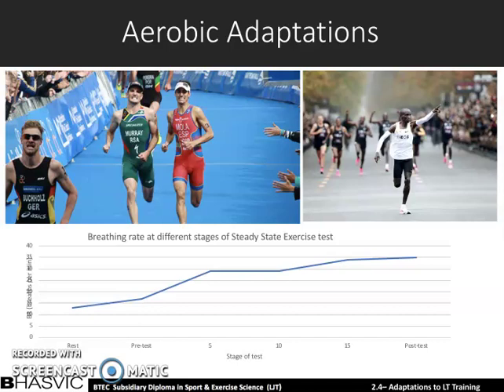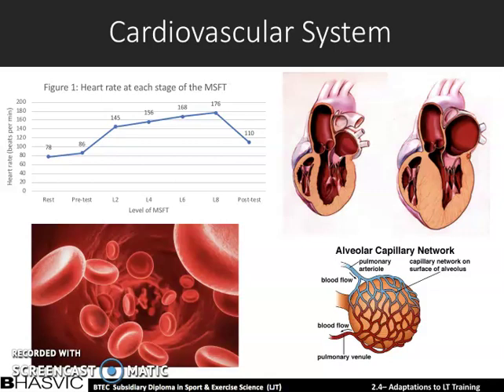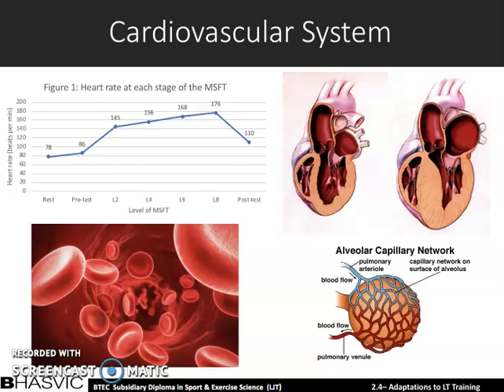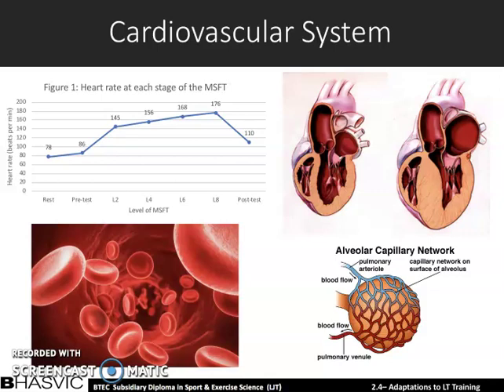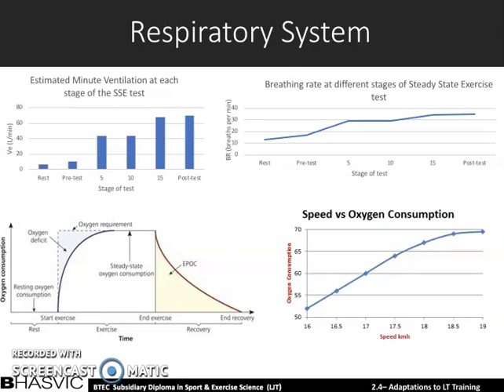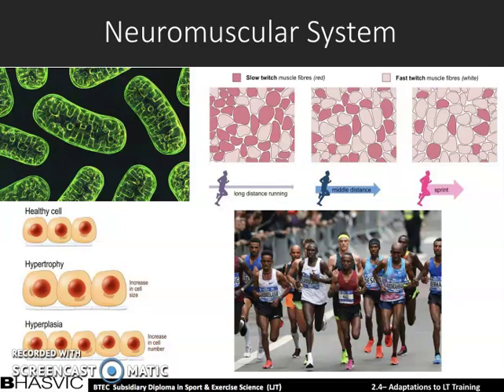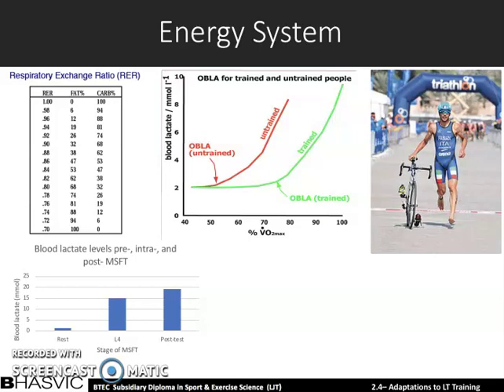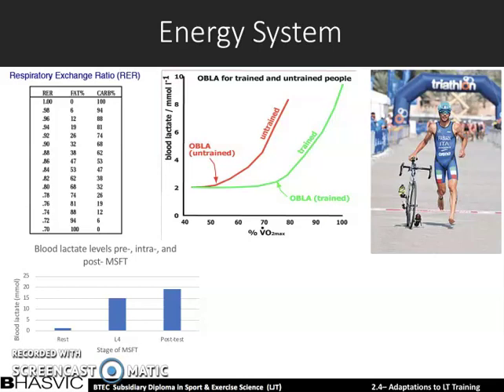2.4 Body Systems Adaptations to Long term Training - Part 3